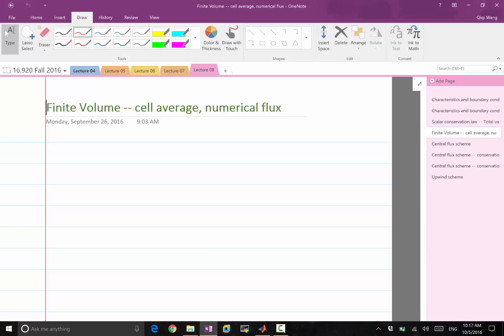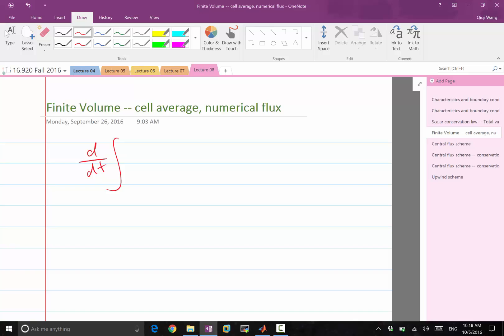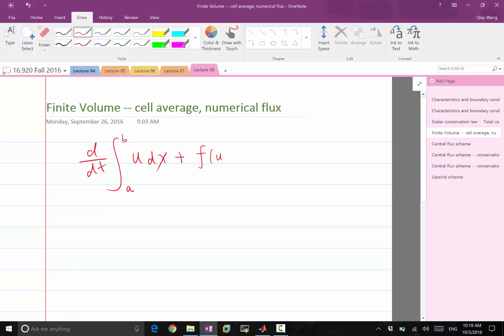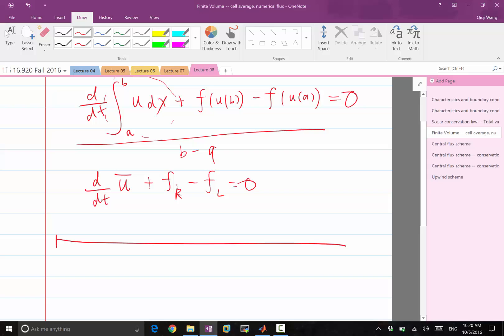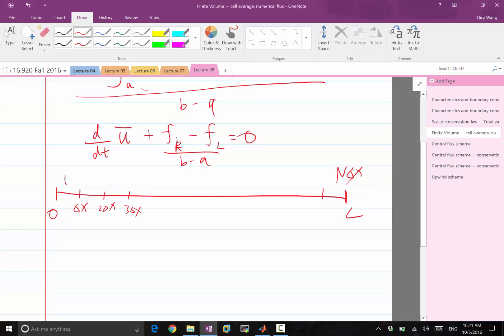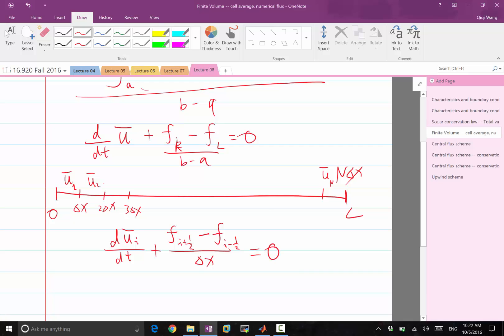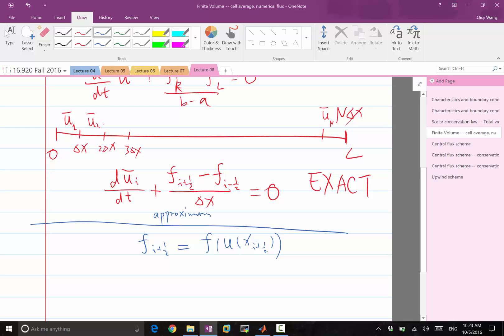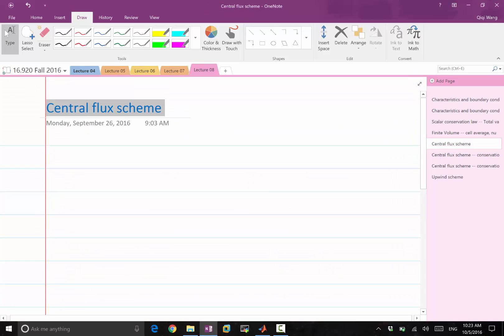Lecture 08 Part 4: Finite Volume